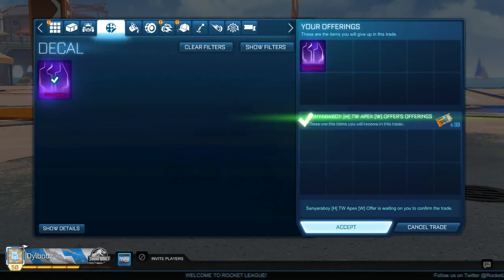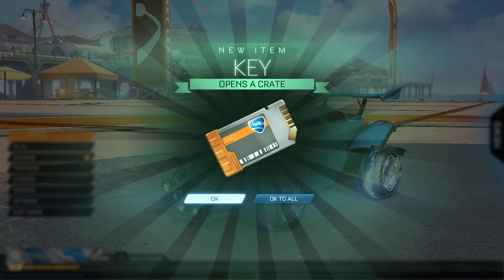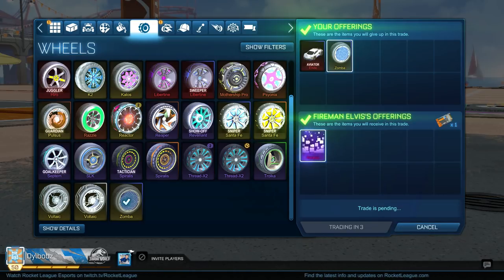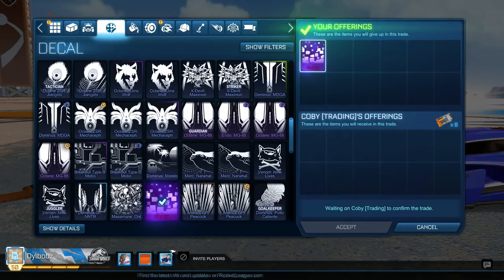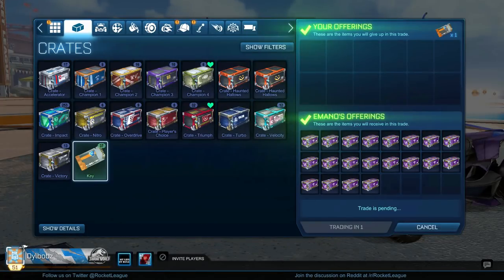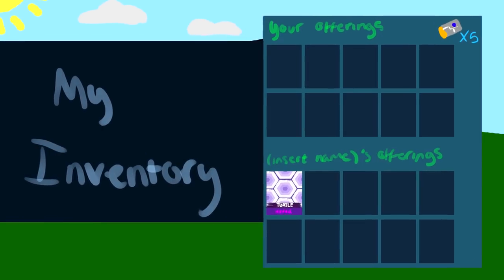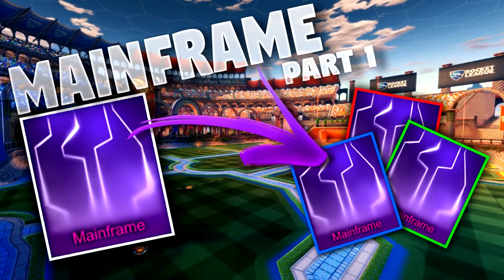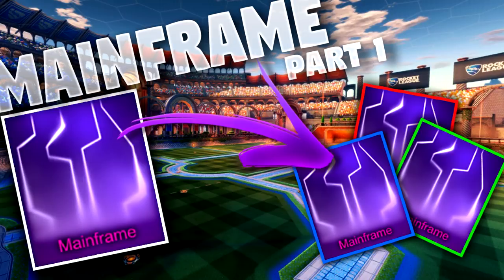TRADING FROM MAINFRAME TO MAINFRAME SET! Part 1 - Rocket League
Trading From Mainframe To Mainframe Set On Rocket League Where I Trade Up To The Entire Painted Mainframe Set.

This series is dedicated to the brand new black market mystery decal 'Mainframe' which comes in a variety of painted variants. Similar to the Nothing To Something Series I am going to trade from a regular mainframe to the painted mainframe set, so get ready for a long, challenging journey (seriously its gonna take months xD)